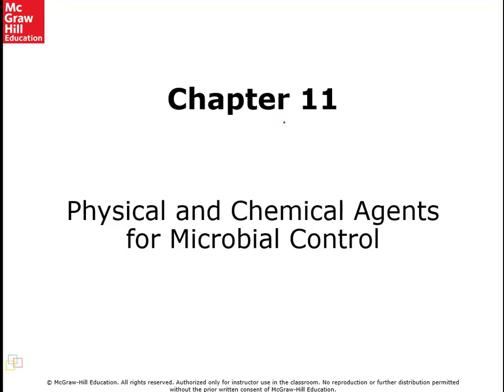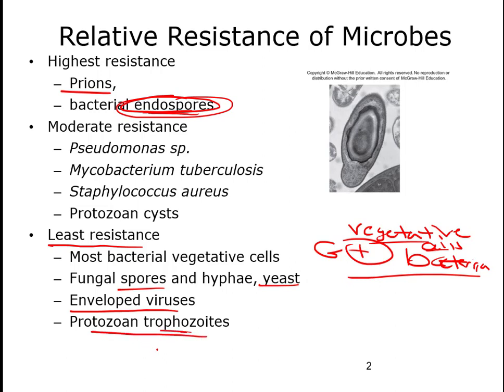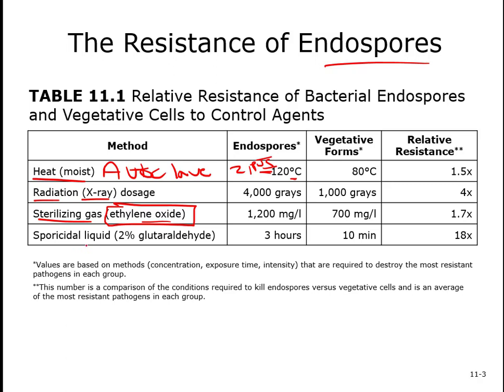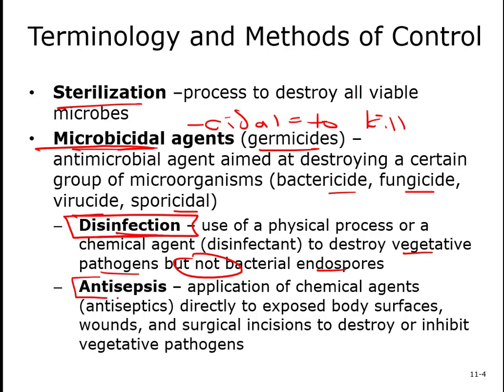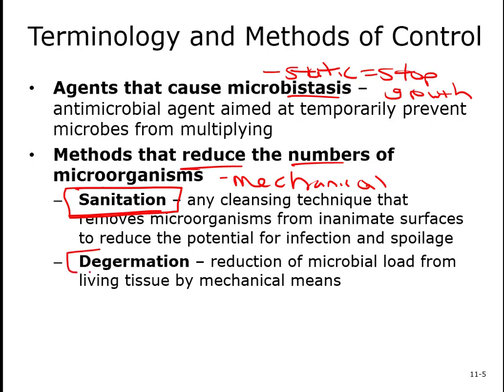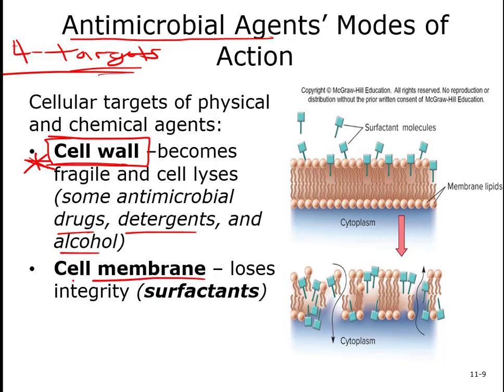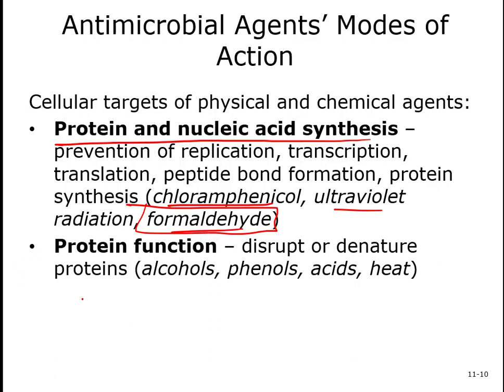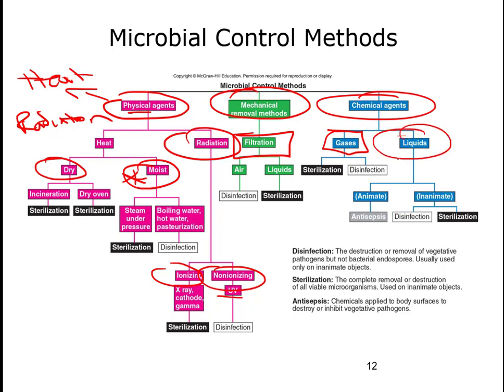Antimicrobial Methods Overview